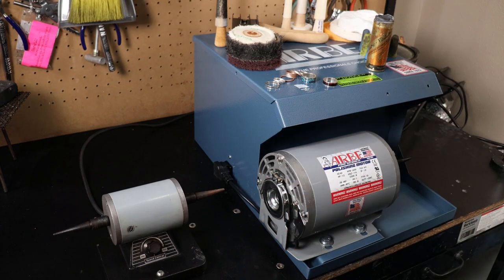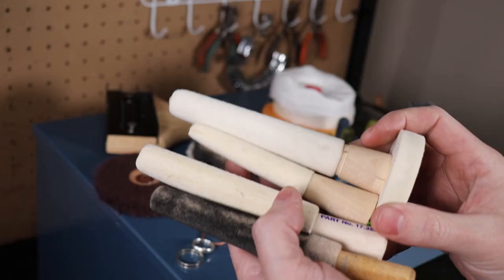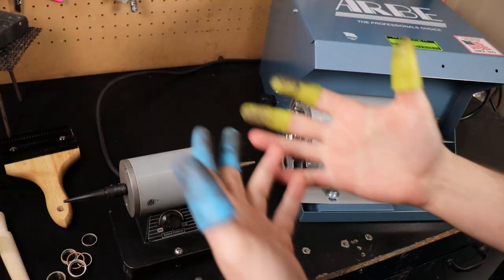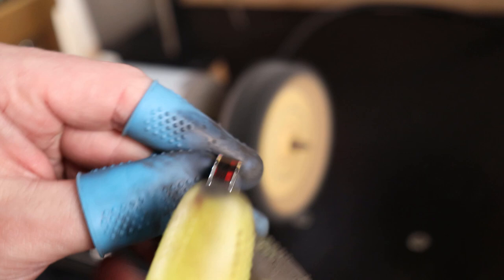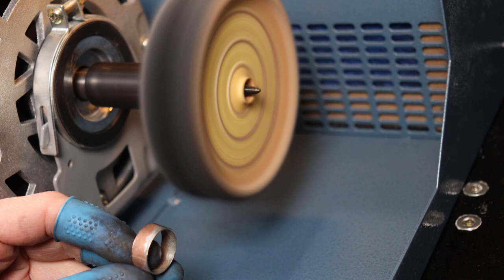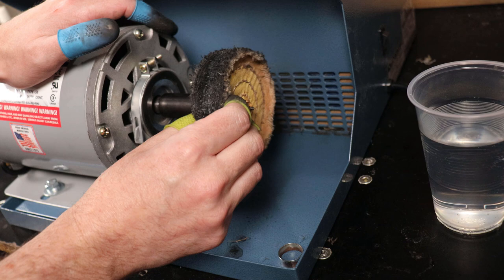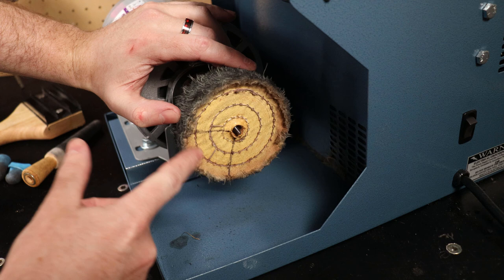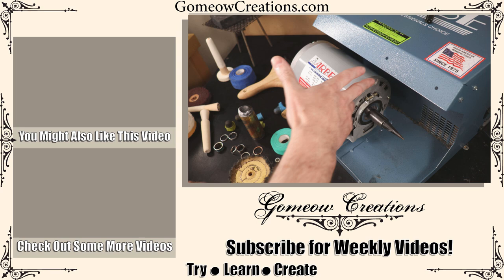Using ARBE Jewelry Polishing Machine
I wanted to show some options when it come to different polishing machines and how to use them without hurting yourself. This ARBE polishing machine also has a very helpful dust collector. This really cuts down on the dust and mess you make when polishing.

Polishing & Cutting Compound 4 Oz. Kit
Fabulustre Polishing
Cheap Chinese Bench Polishing Machine
Foredom Bench Bench Polishing Machine
Buffing Rake
Inside Ring Buff
Polishing Machine Felt Inside Ring Buff
4" Buffing Polishing Wheel Kit
Guard-Tex Finger Safety Tape
Silicone Finger Protectors